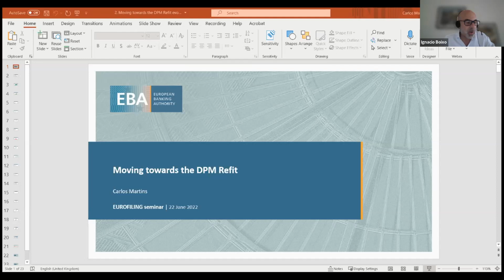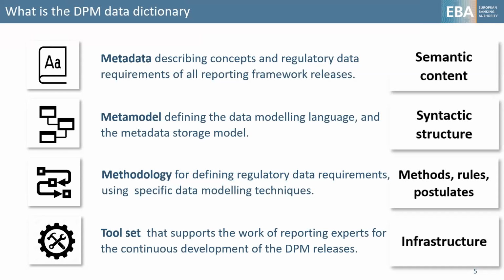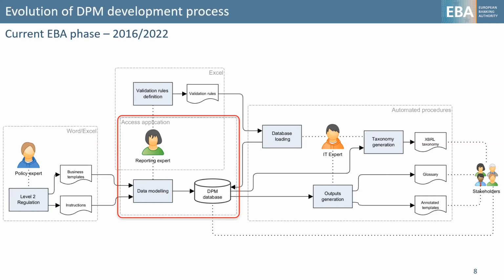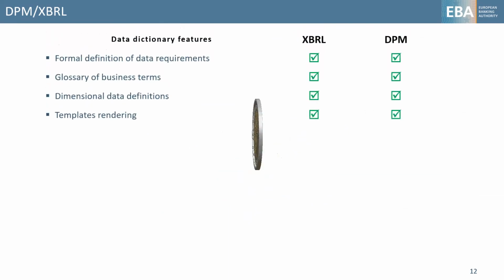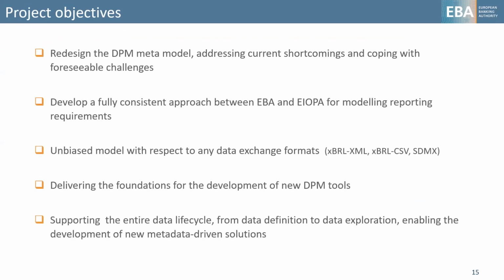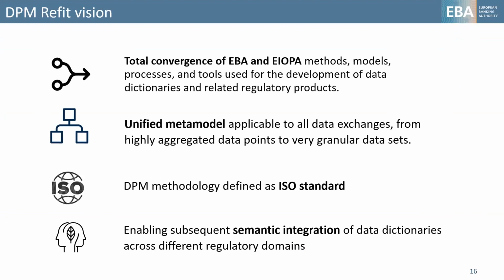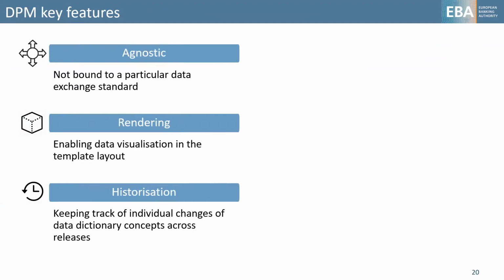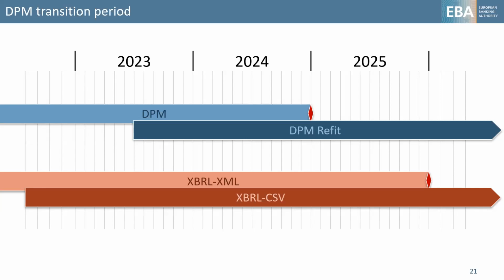Eurofiling Online Conferences 2022 | Moving towards the DPM Refit evolution | Carlos Martins (EBA)